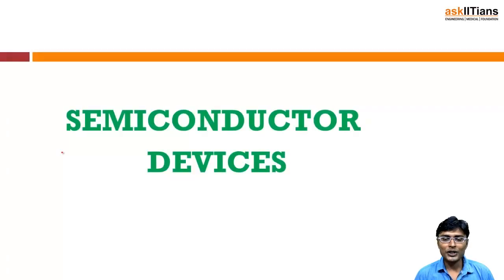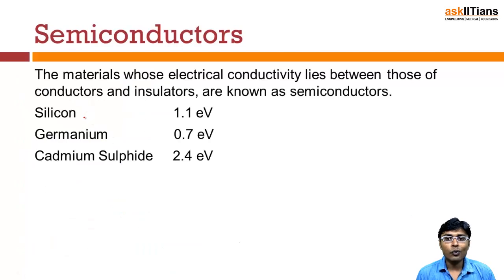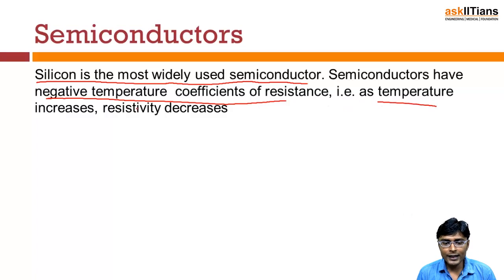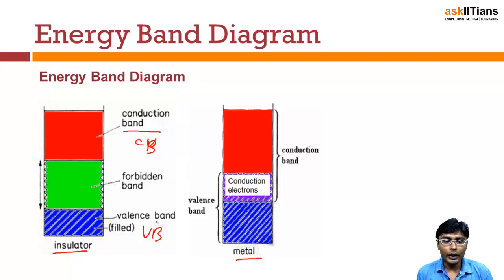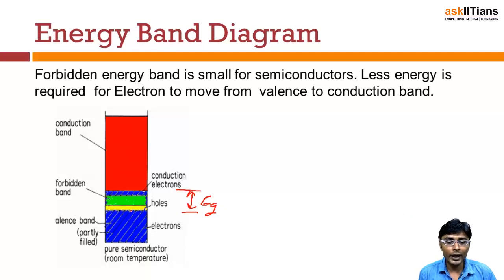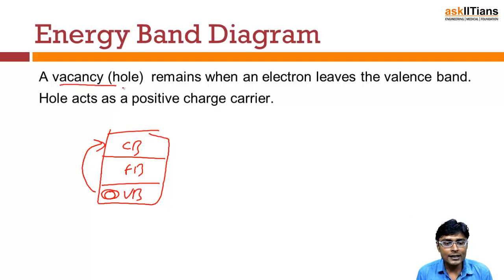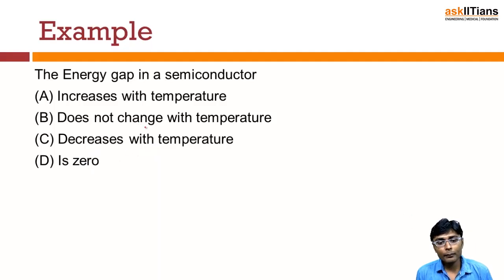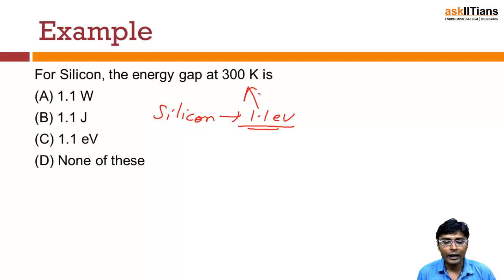Energy Band Diagram | Lecture-1 | Semiconductor Devices | Physics | Grade- 12 | JEE | NEET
Vijay Mukati Sir has explained Semiconductor Devices | Introduction and Energy Band Diagram

For more information on force and pressure, refer to our revision notes on NEET Physics